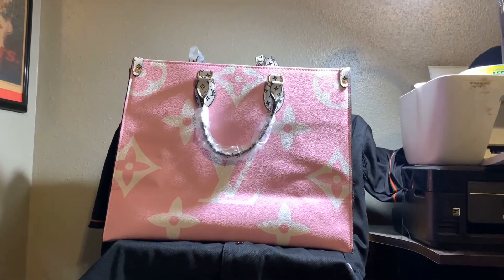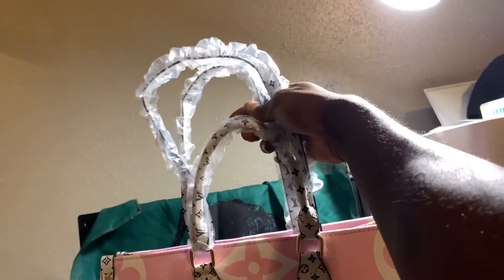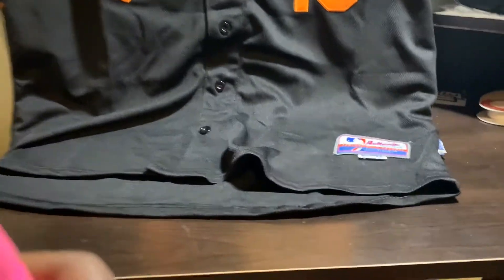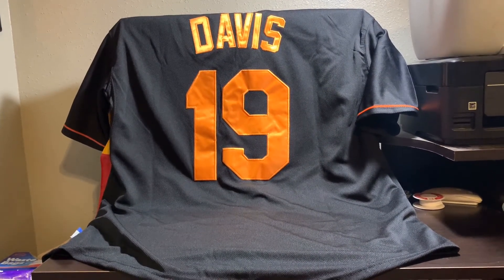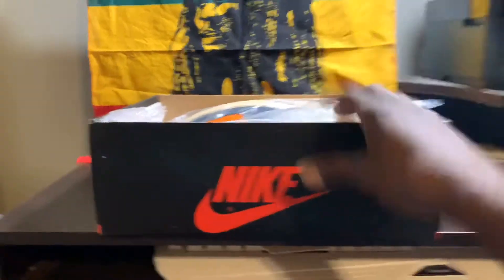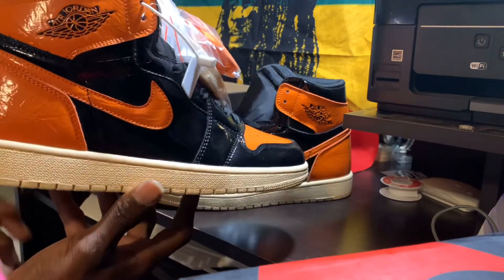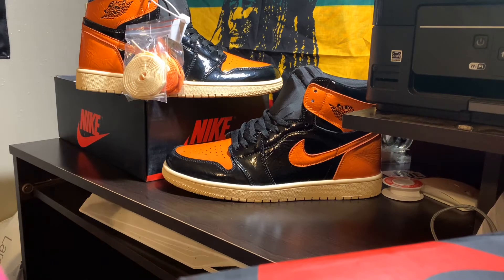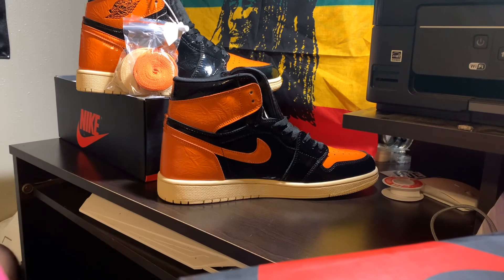Hotkicks.cn jersey super max perfect air Jordan 1 shattered back board and brand bag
1) First order free to get  $10 off.  2) $50 off  （perfect video ）if you make a review video of previous order

 Normal video: $40 off； Perfect  video: $50 off；

Skype: firekicks.cn